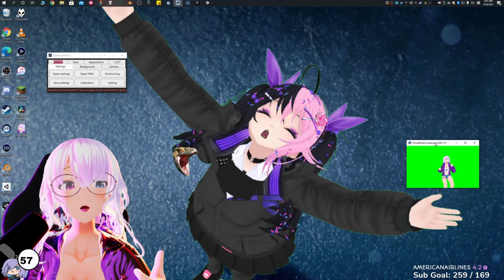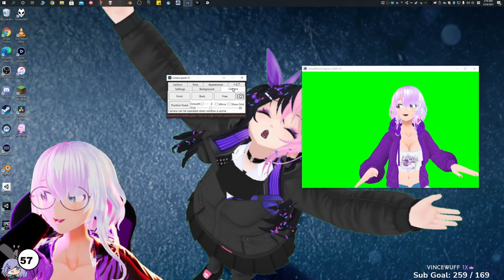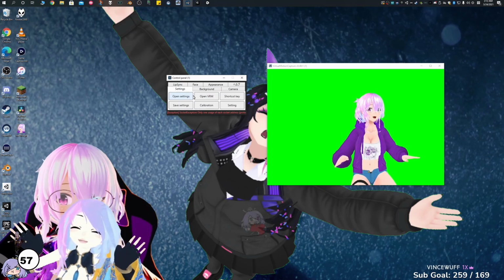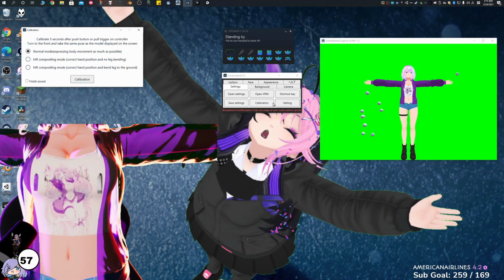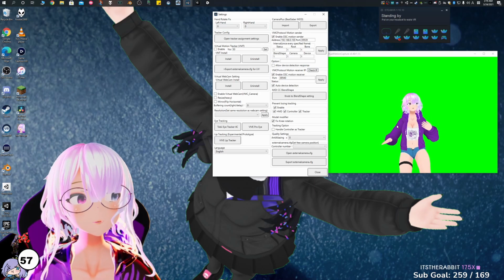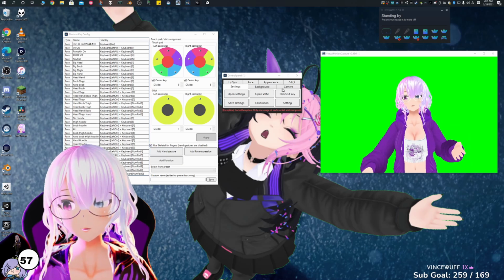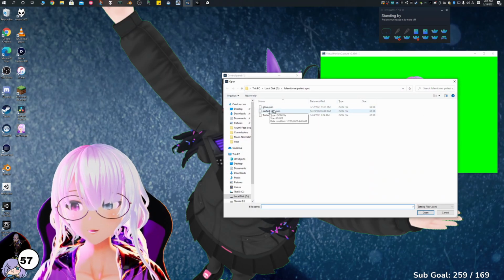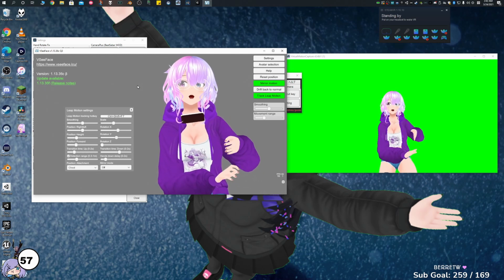VMC: Guide to Free* High Quality Motion Capture for Vtubing and more~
Motherboard - Gigabyte B550:

CPU - AMD Ryzen 5600X:

GPU - RTX 2070 Super:

RAM -  16-32GB DDR4 3200:

Power Supply - Corsair 850W 80+ Gold:

SSD - Crucial M500 1TB:

Hard Drive - Seagate 4TB:

CPU Cooler - Noctua D15:

Computer Case - Fractal Define R7: